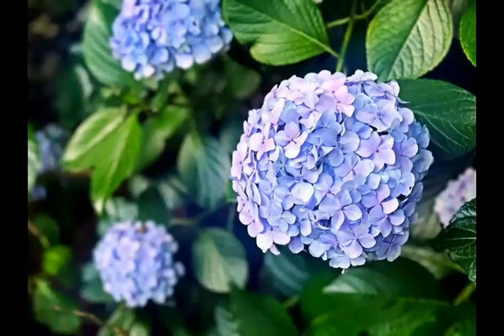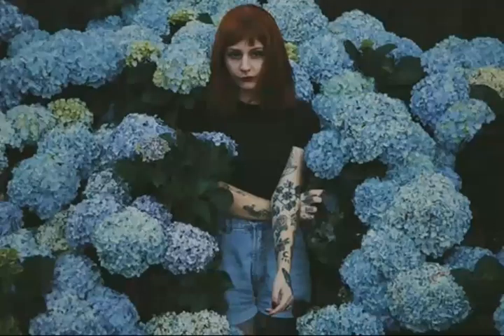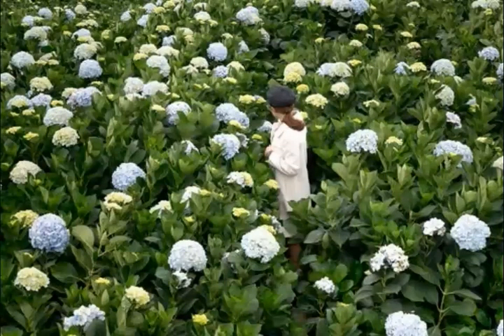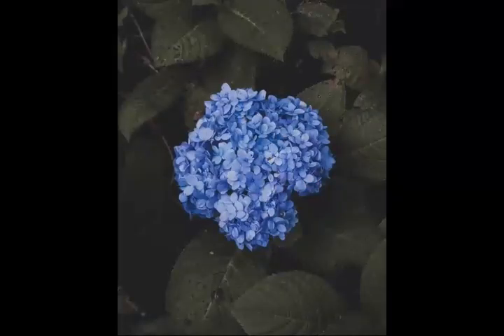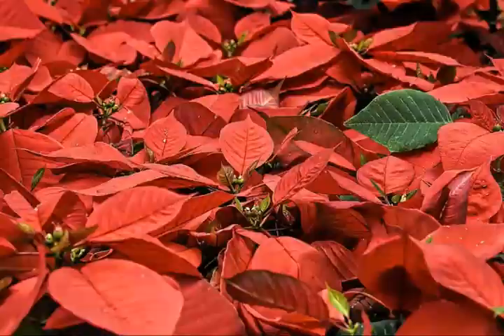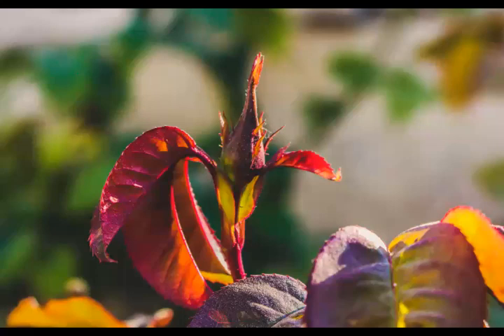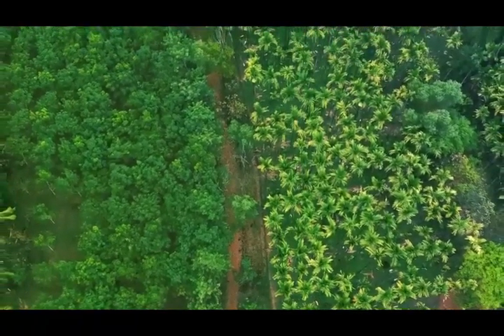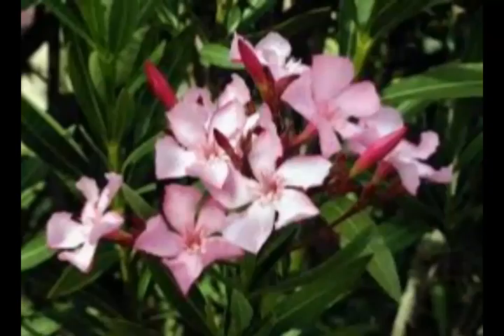Plants That Can Kill YOU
Whilst to many, poisonous petals and toxic leaves might only be found in the pages of their favourite childhood fairy tales, the reality is that some of the nation’s favourite and most common domestic and wild plants are actually harbouring harmful – and even deadly – toxins
Here are 10 deadly plants that could be hiding in your home or garden plants